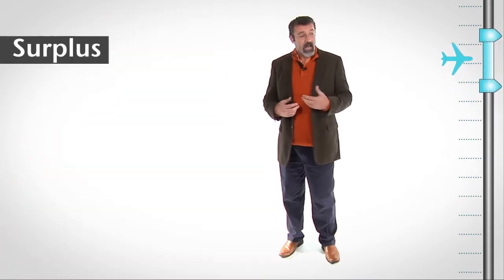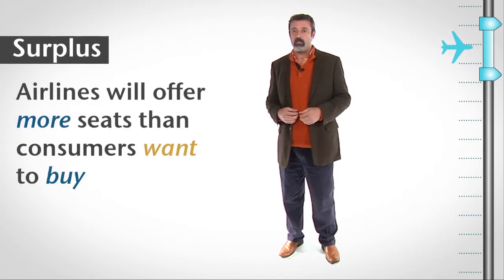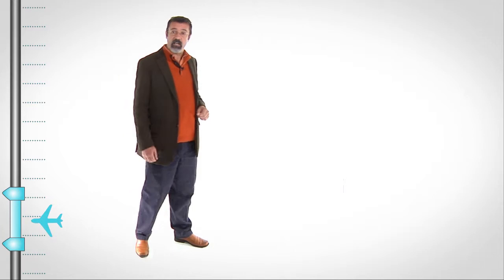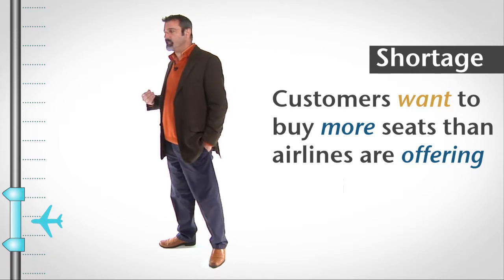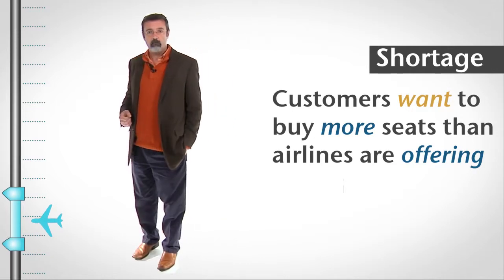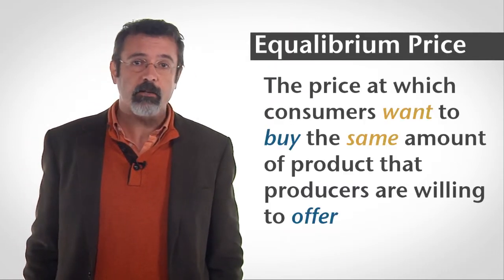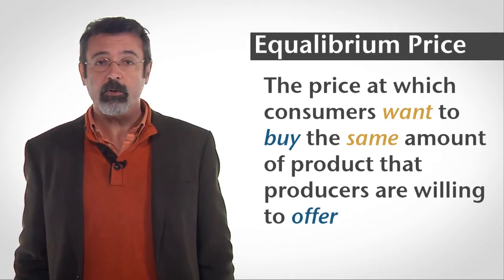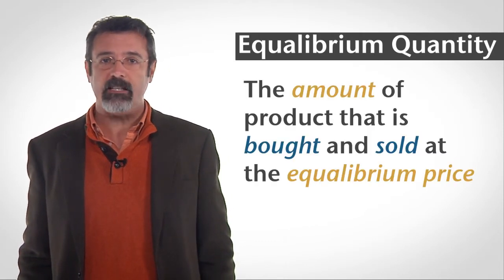The Equilibrium Concept